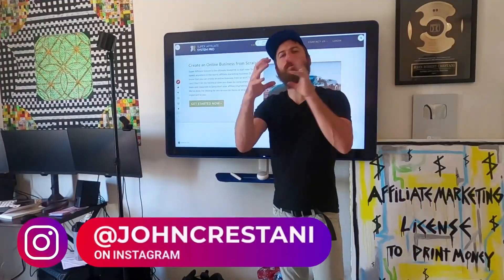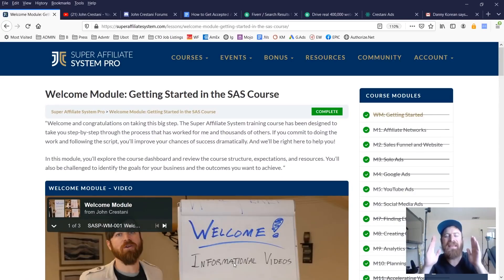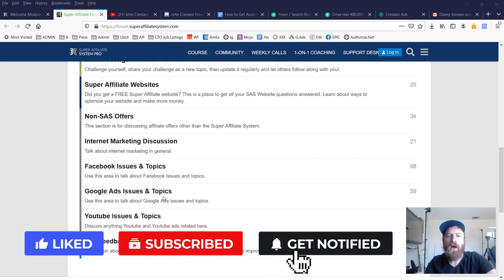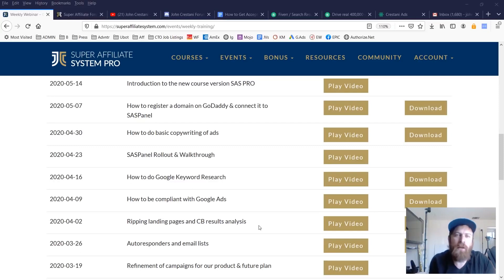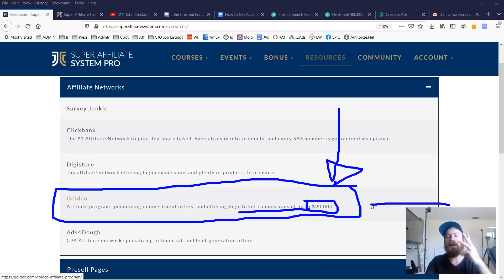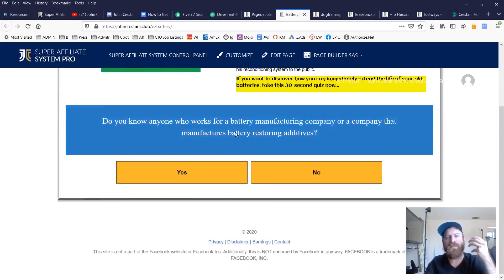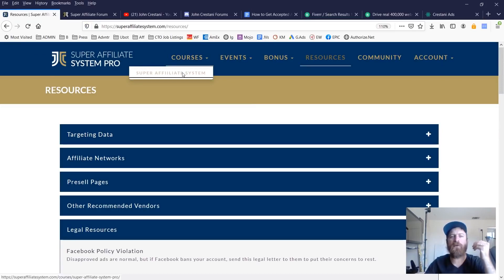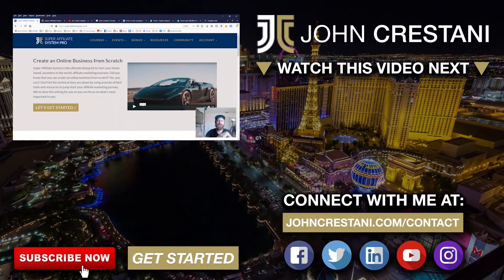Super Affiliate System Pro Behind The Curtains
John Crestani FREE Workshop

John Crestani gives a sneak peek behind the curtains of his Super Affiliate System Pro course.

WARNING! This is not for everyone!
But if you are serious about wanting to build a lucrative affiliate business, this is the #1 course for you.
It is more than just a course because not only do you learn how to do everything that you need to know . . . and they hold your hand every step of the way . . . John also gives you every tool that you will need to get the job done.

But Be Careful!
This is like putting the keys to a Ferrari in the hands of someone who only has a learner's permit.

Be be prepared to be overwhelmed! But once you start following the step by step instructions, you will soon appreciate the power of the the system and will understand why so many people are using it to make money fast online.

John Crestani leaves no stone unturned in his mission to give you the best courses and tools necessary to build your own profitable affiliate business.

It has been set up so that anyone from the most inexperienced newby to the most successful affiliate marketer will get high value from the system and feel that it was well worth the price.

The price? To some people, it will seem expensive, but those are the people who just think too small and won't understand what can be done with this system.

To those people I say, "Try it anyway . . . You'll have 30 days to do your do diligence on it and try a few things to see if you can make money with it. If you can't, just cancel your membership and get a full refund . . . so you can't lose."